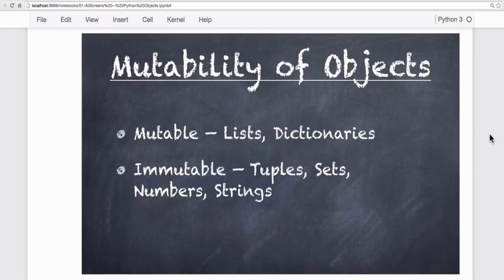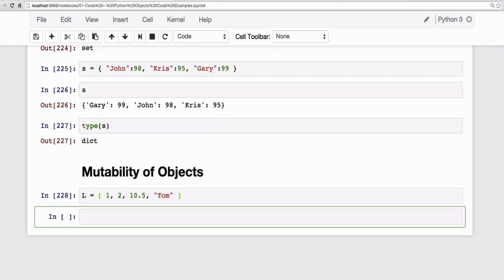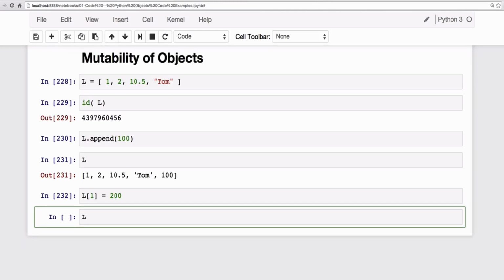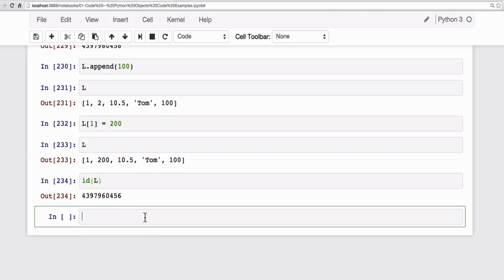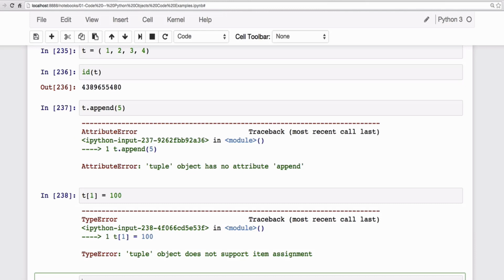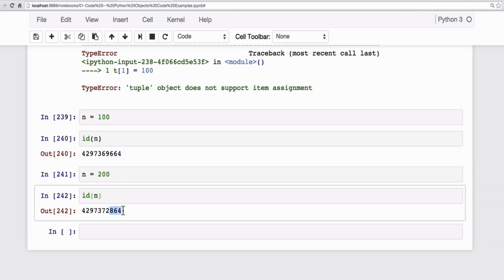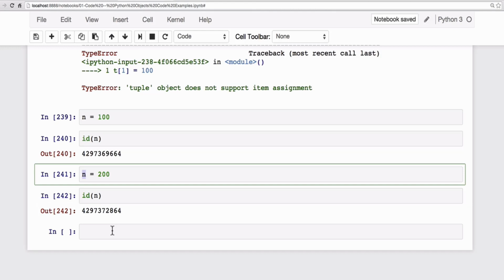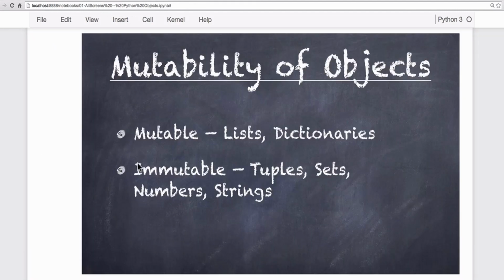Python3 -- 7. Mutability of Objects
Basics -- Mutability of Objects